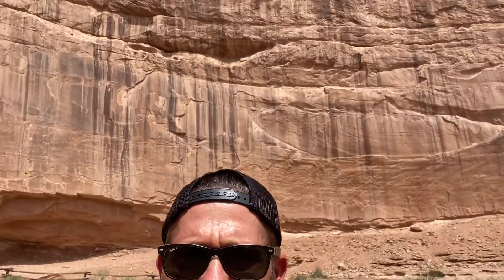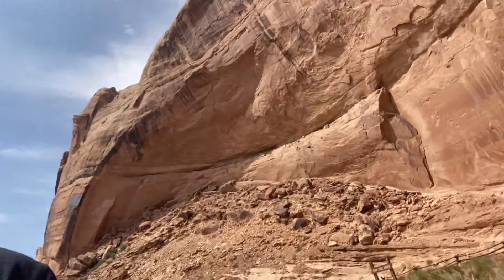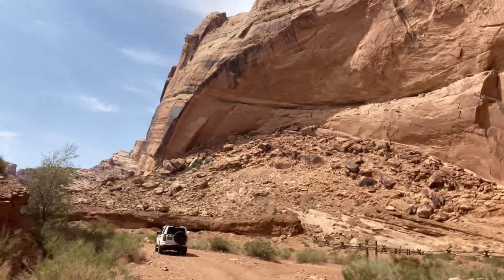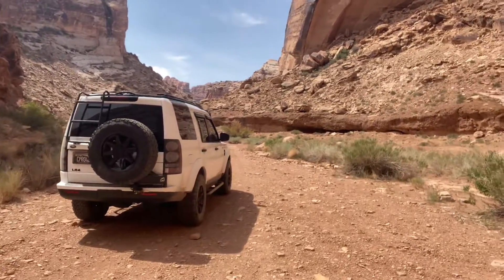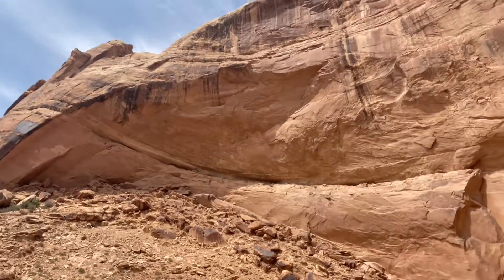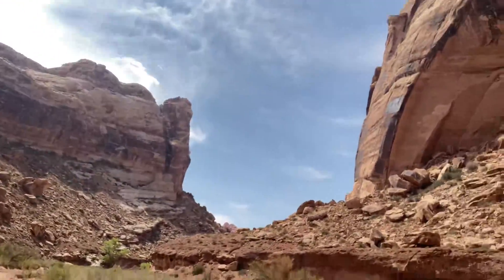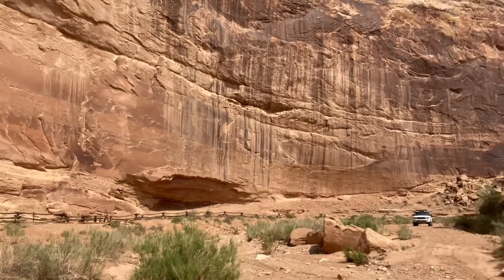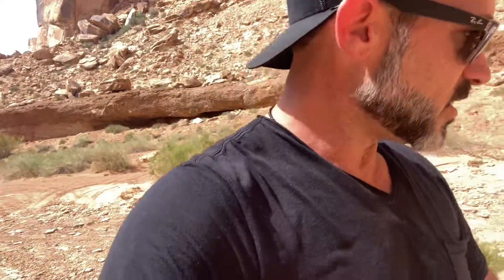Random Slot Canyon - Black Dragon Canyon